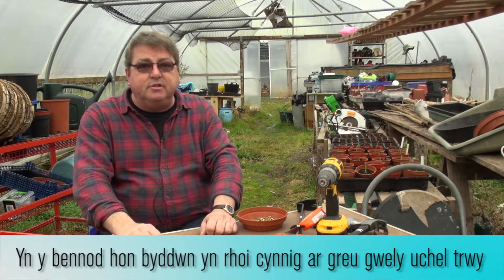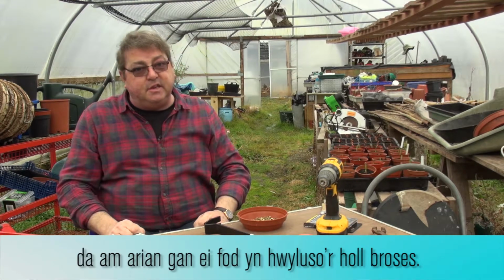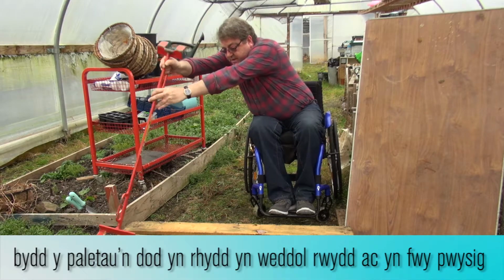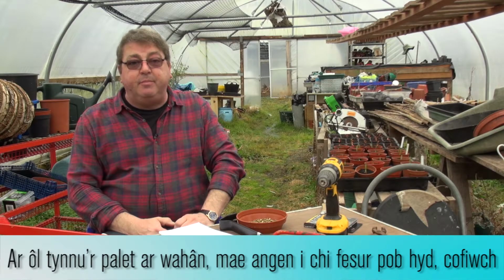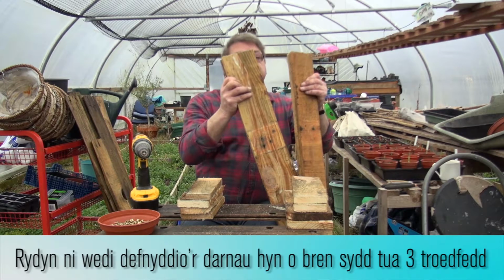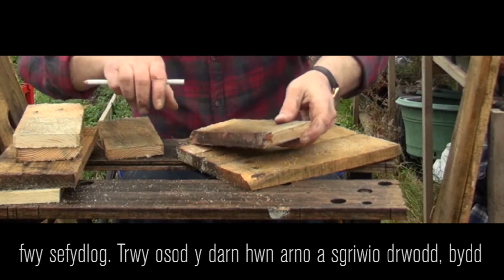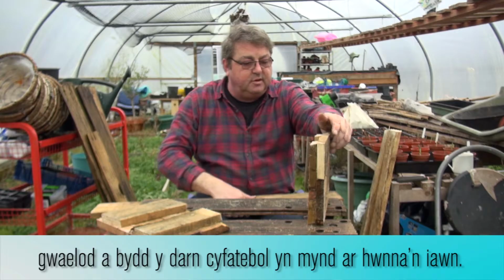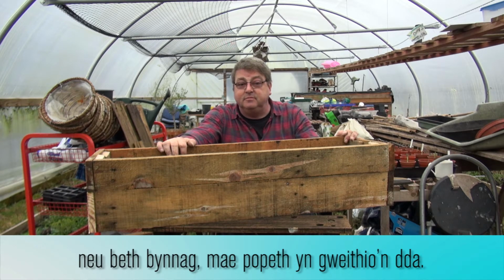Raised Beds Welsh Subtiles